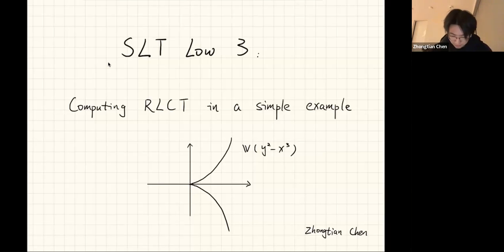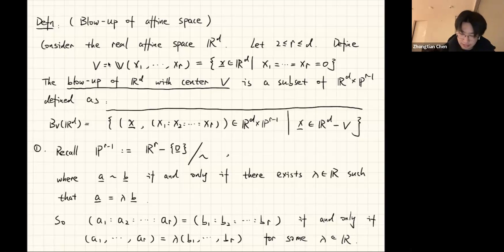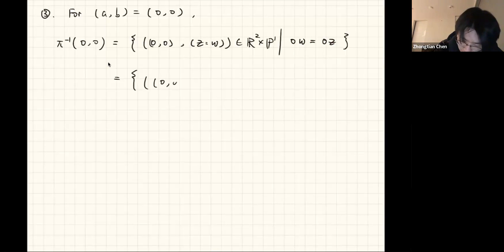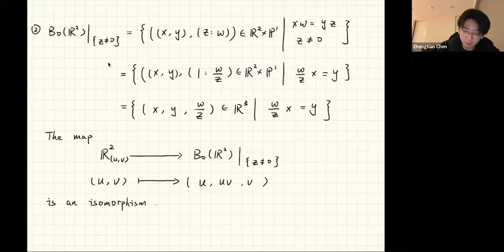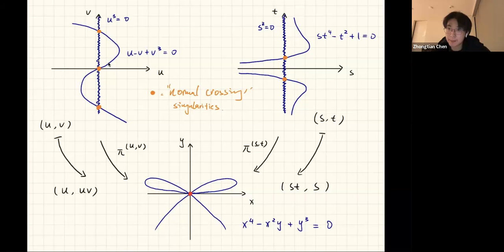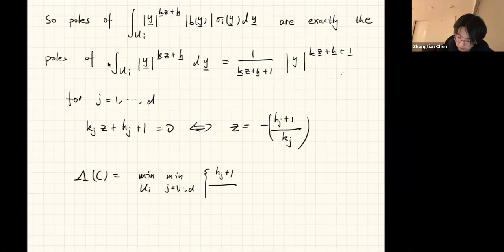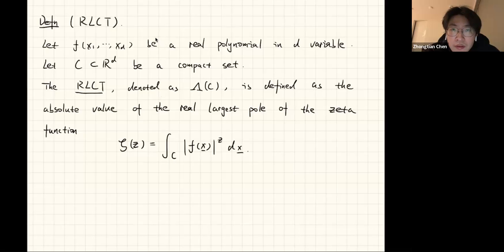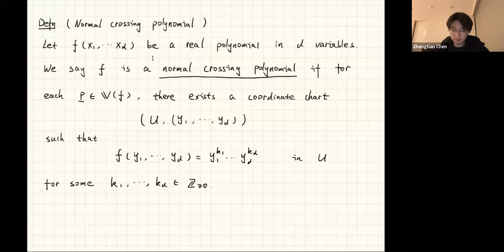SLT Summit 2023 - Computing RLCT in a Simple Example (SLT Low 3)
Introduction to Algebraic Geometry, blowups, resolution of singularities and computing RLCTs. By Zhongtian Chen.